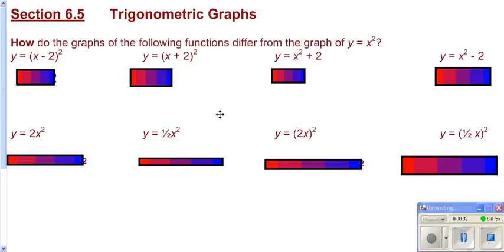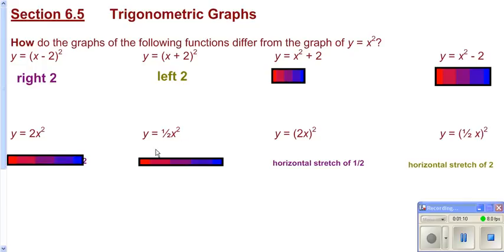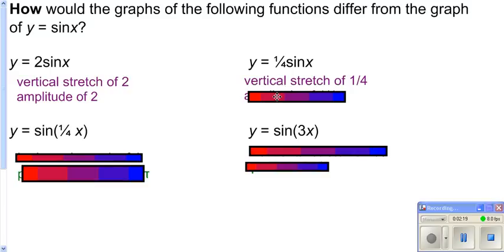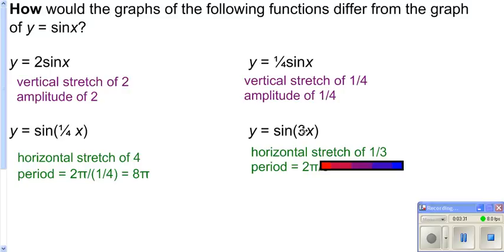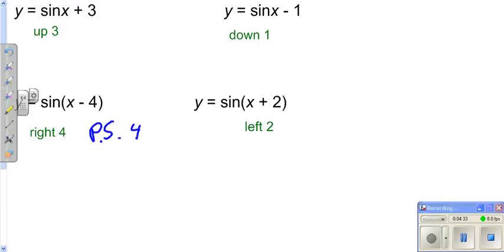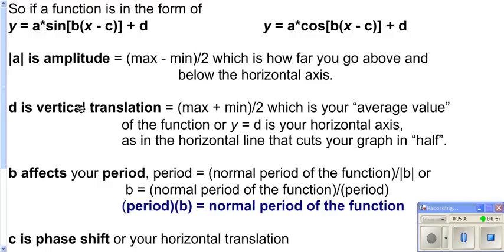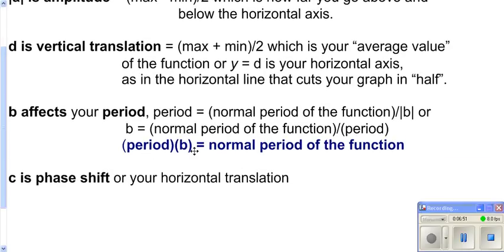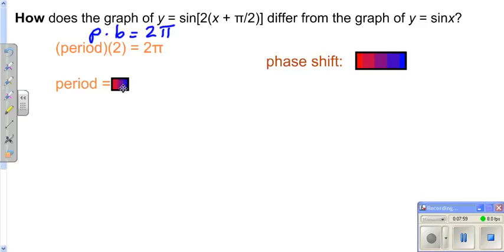Pre Calculus section 6.5 part 1.wmv